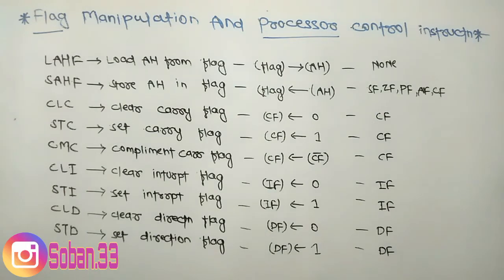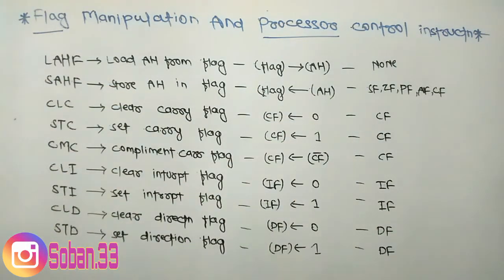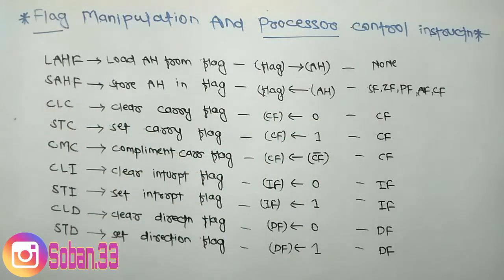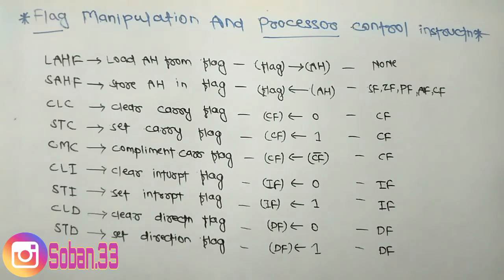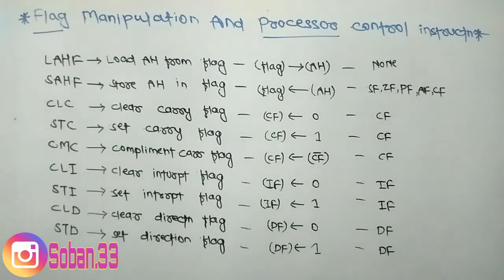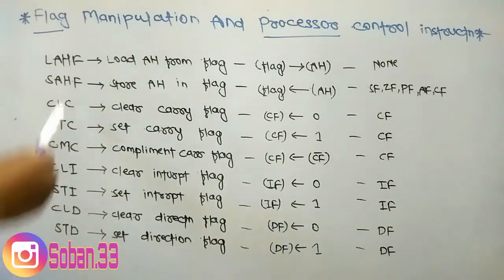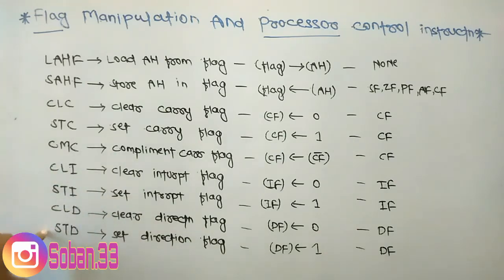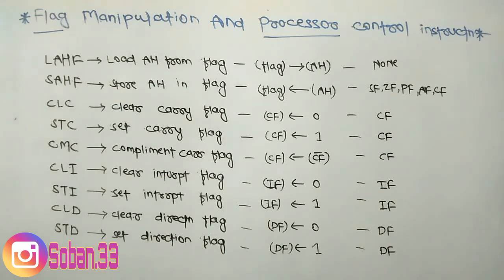Flag manipulation instructions | lahf,sahf,clc,stc,cmc,cli,sti,cld,std